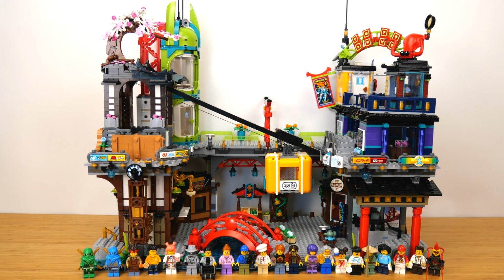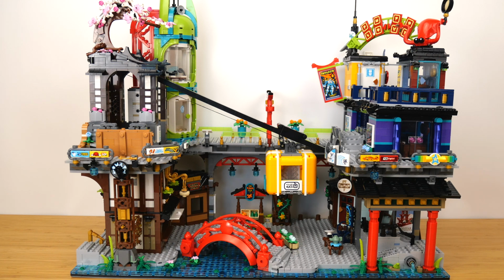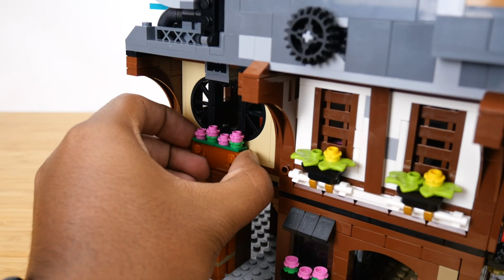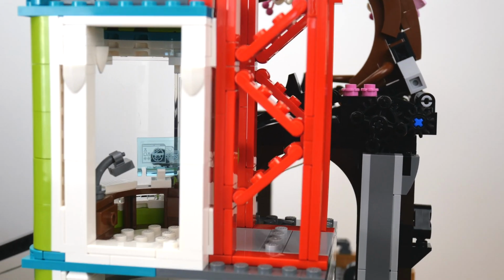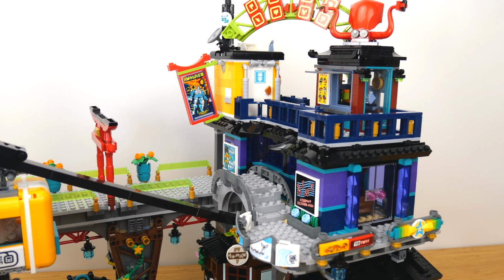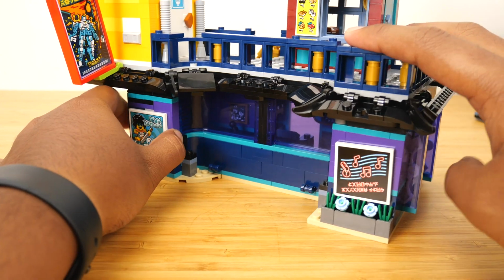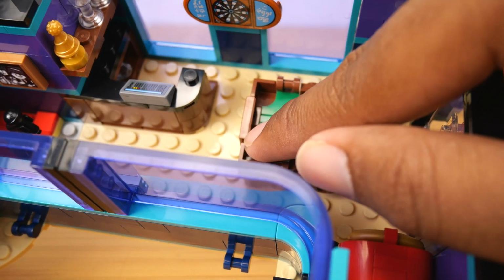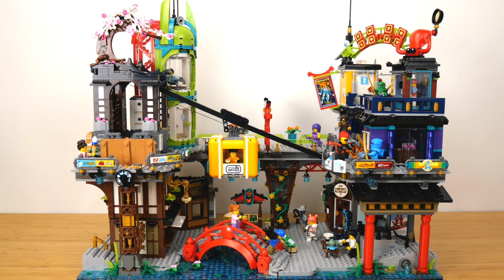The Worst Expansion? LEGO® 71799 Ninjago City Markets "Quick" Review!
Ninjago City Markets is a pretty decent LEGO set, but does it measure up to the previous entries in this modular theme?

Intro: 00:00 - 01:13
Minifigures: 01:14 - 03:03
Overview: 03:04 - 04:57
Old World: 04:58 - 12:42
Borg Store: 12:43 - 14:14
Cable car: 14:15 - 17:27
Modularity & Old World interiors: 17:28 - 21:14
Street interiors: 21:15 - 27:27
Flushing toilet: 27:28 - 29:06
Final thoughts: 29:07 - 31:46

I am an employee of the LEGO Group. The postings on this site are my own and don't necessarily reflect the views of the LEGO Group. LEGO® is a trademark of the LEGO Group of companies which does not sponsor, authorize or endorse this site. LEGO, the LEGO logo, the Minifigure, DUPLO, LEGENDS OF CHIMA, NINJAGO, BIONICLE, MINDSTORMS and MIXELS are trademarks of the LEGO Group.